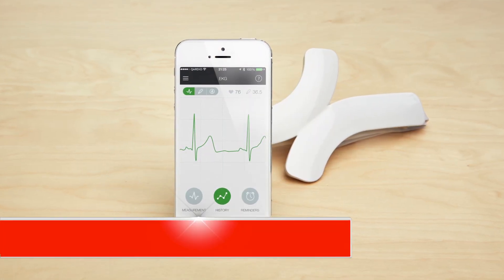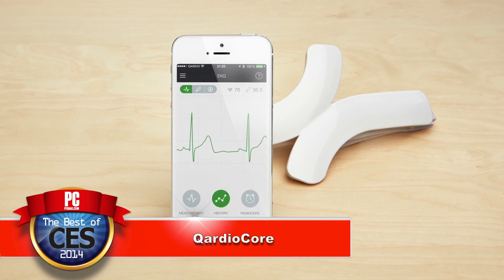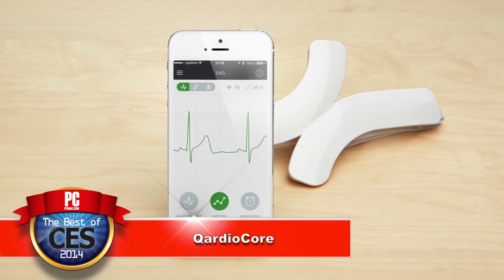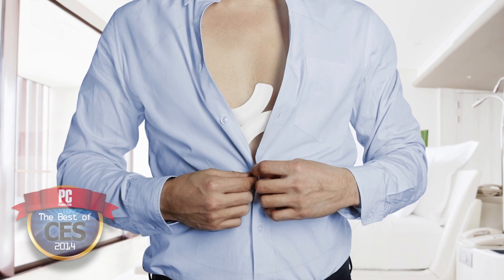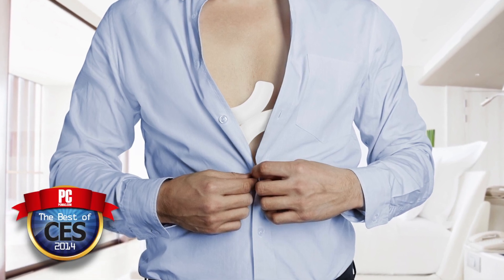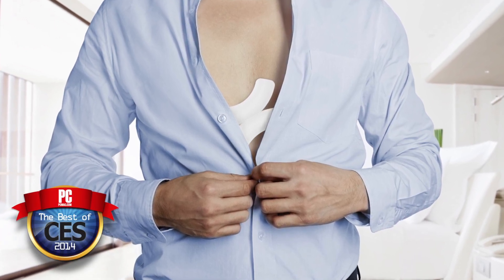Best Health Gadget at CES 2014: QardioCore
Jill Duffy talks about the QardioCore and why she chose this as the best health gadget at CES 2014 in Las Vegas. For more of our favorite products at this year's show check out the full list on PCMag.com